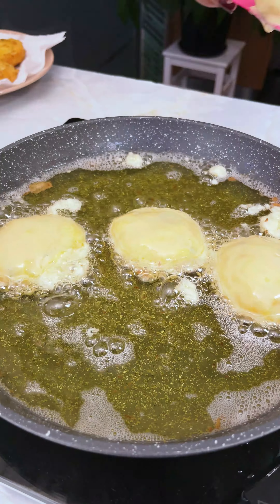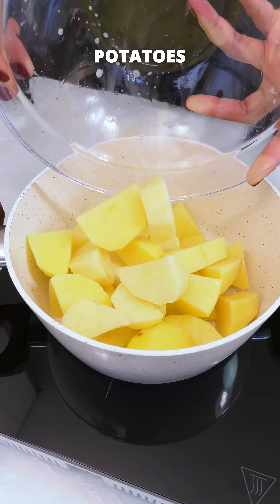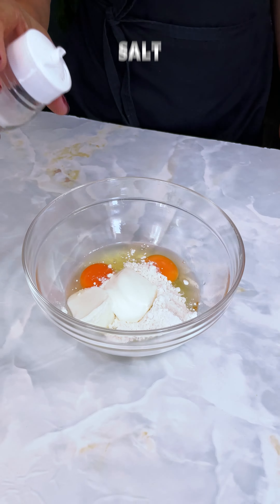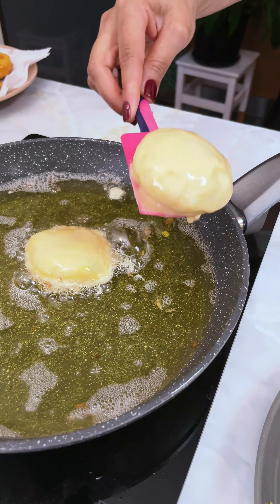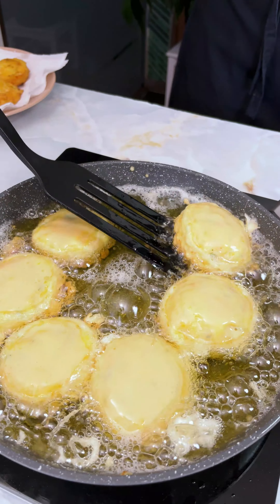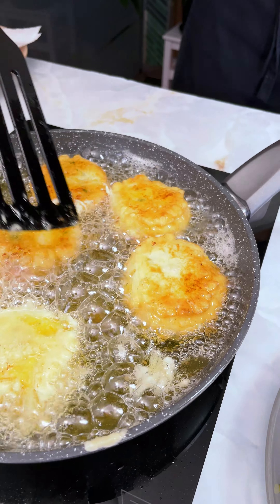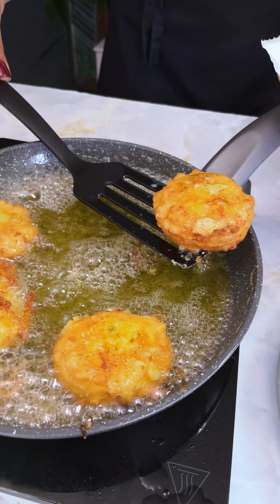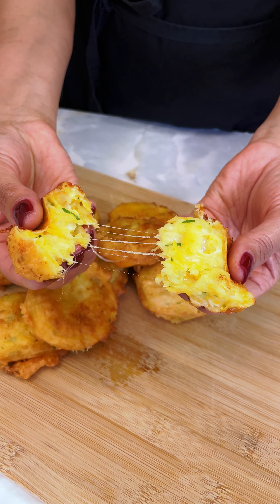Diese Kartoffeln schmecken besser als Fleisch. Sie werden dieses Rezept lieben.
Zutaten:

Kartoffeln
Wasser
Karotte
Olivenöl
Butter
2 eier
Mehl 3 el
Naturjoghurt 2 el
Salz
Mozzarella
Petersilie
Schwarzer pfeffer